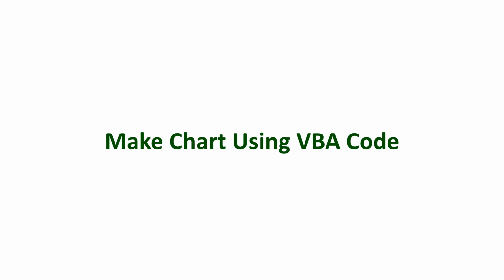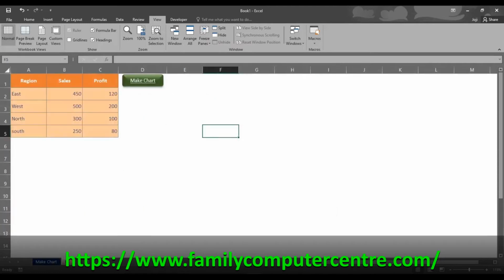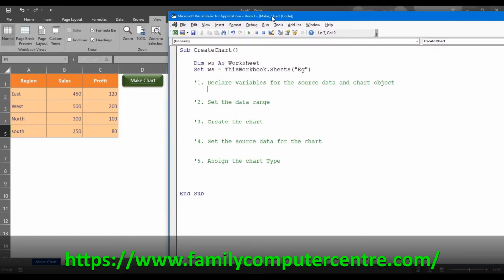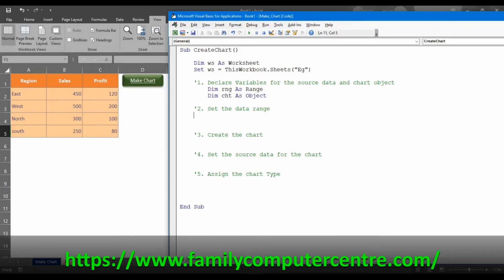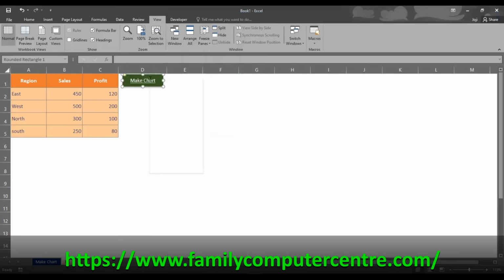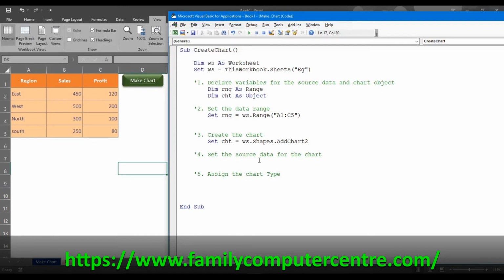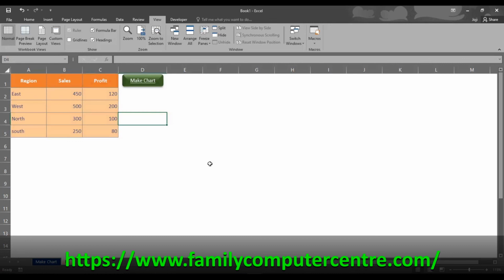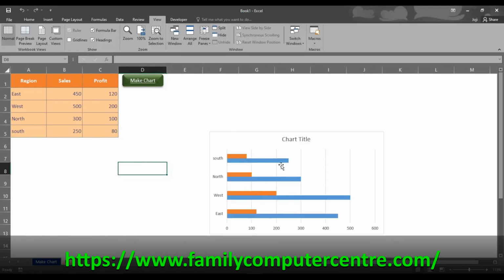Excel VBA Tutorial | How to make chart using Excel VBA Code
Chart is the graphical representation of the data. This is one of the tool which is very important in data analysis. In this video you will learn about how to make a chart using excel vba code